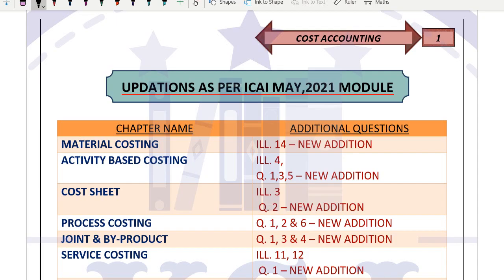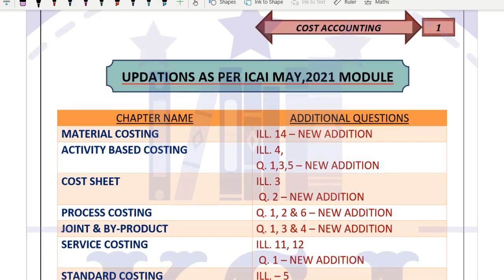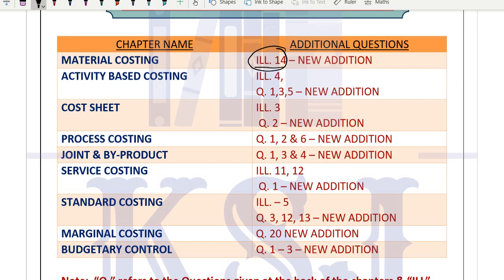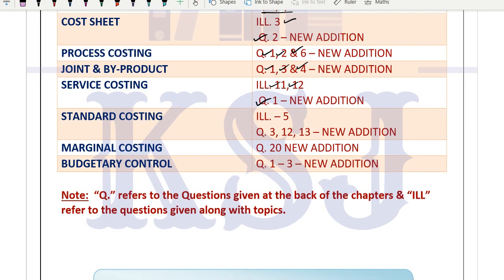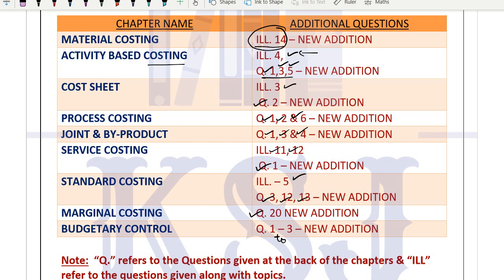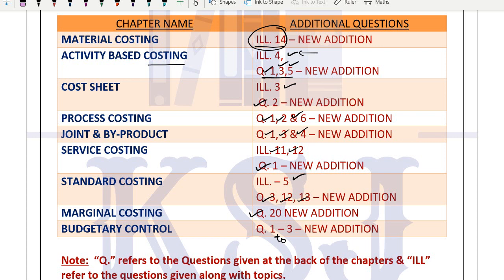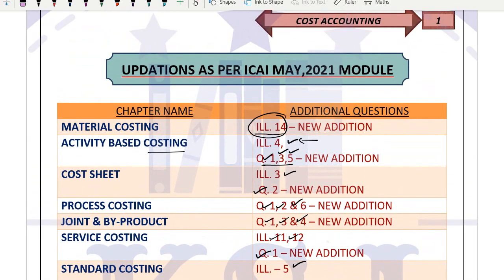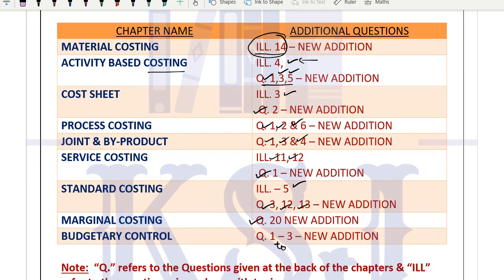CA Inter Amendments || Cost Accounting || ICAI May,2021 Module Updates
Enjoy the Free Lectures of Cost Accounting, Financial Management & Economics for Finance for CA Inter/IPCC, CMA etc.

ICAI has made certain amendments in the May 2021 Module of Cost Accounting in terms of additional questions provided in the Module.
All the Questions will be discussed in our ICAI Study Material Question Discussion Series available on our Mobile App & Website.